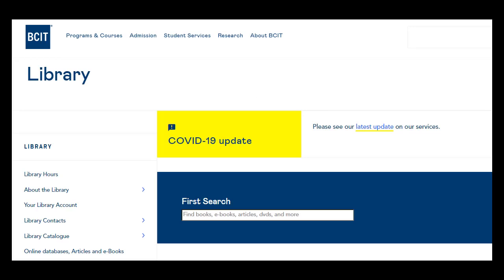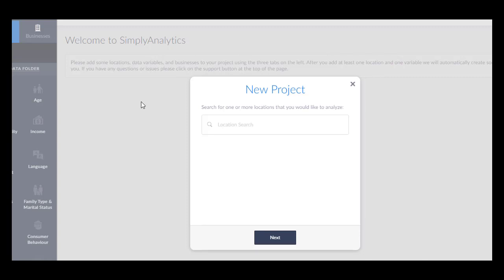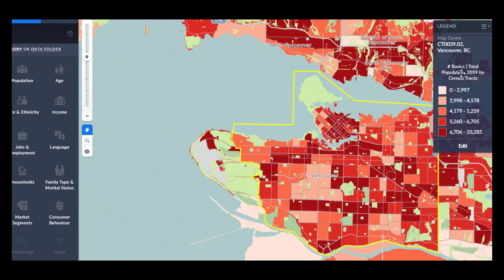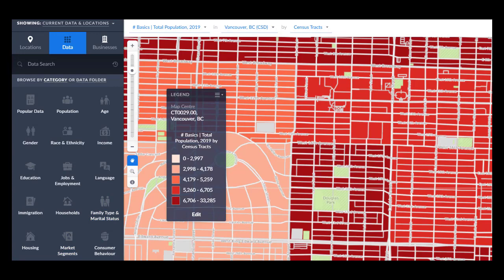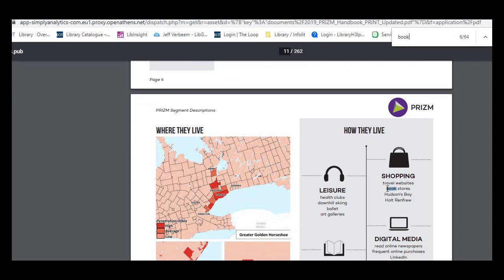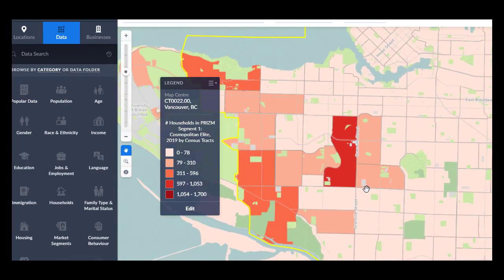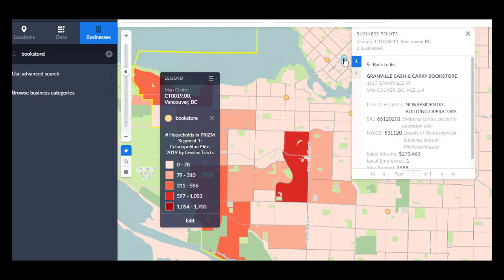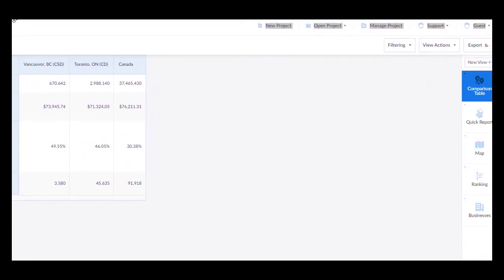Summit Simply Map